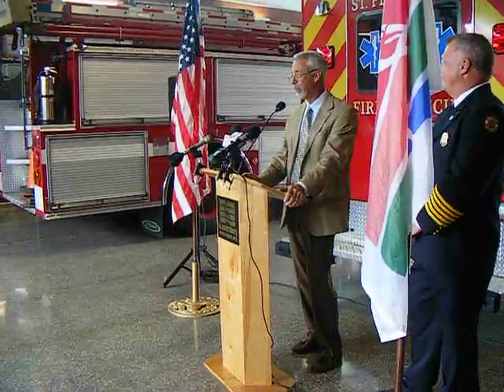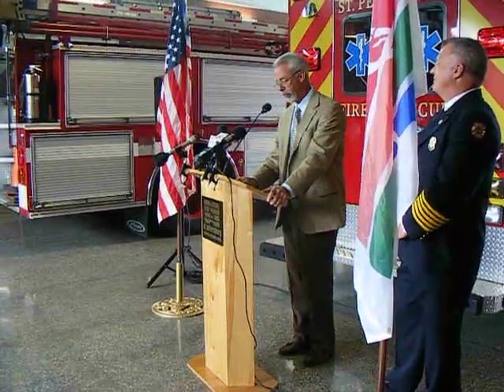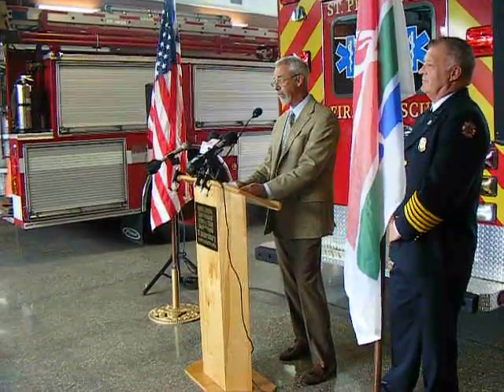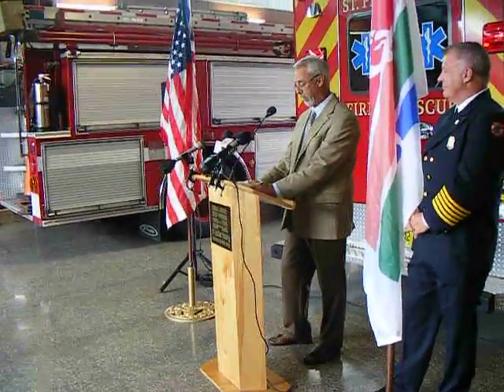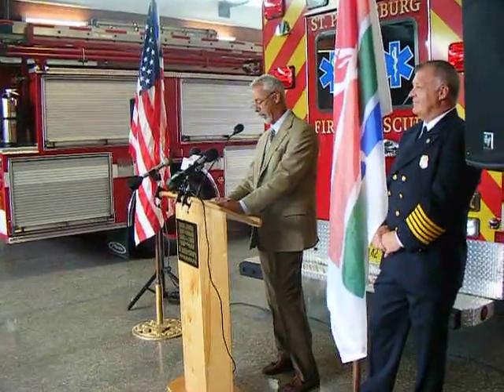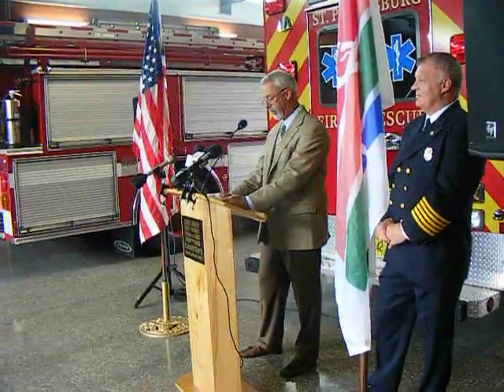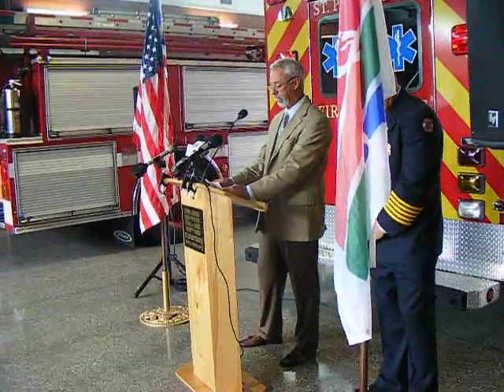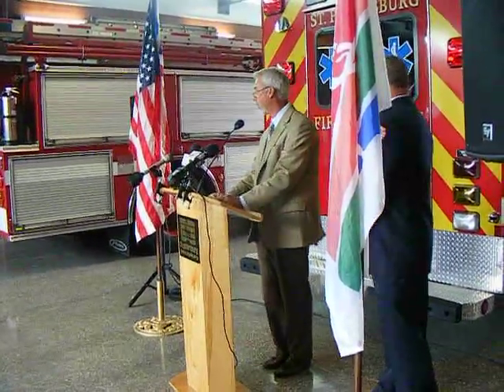WMNF news: St. Pete green fire station grand opening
Sept. 6, 2011:  St. Petersburg opens its first green fire station.